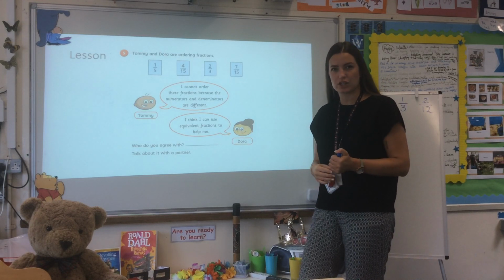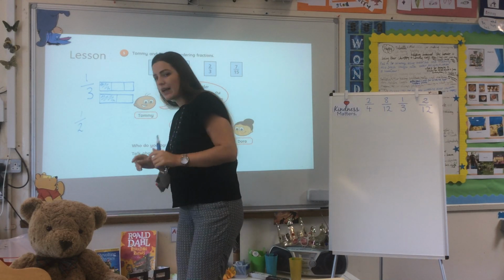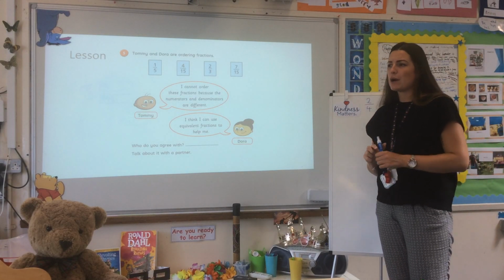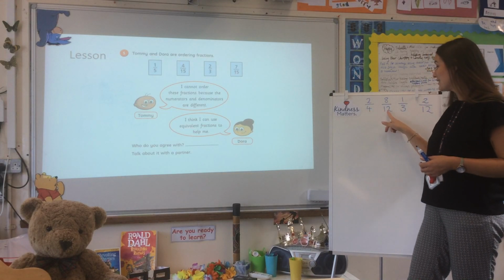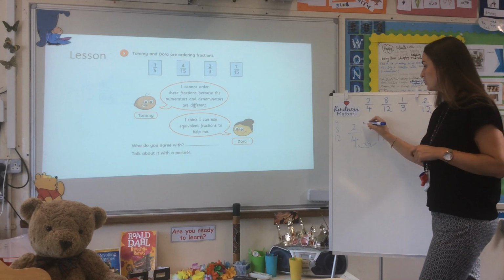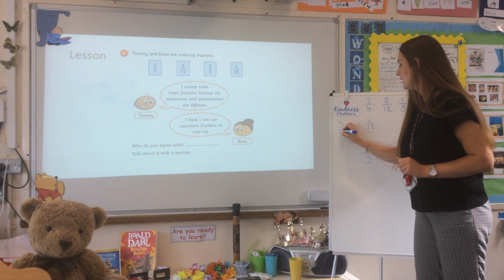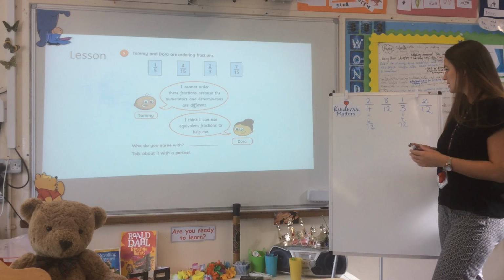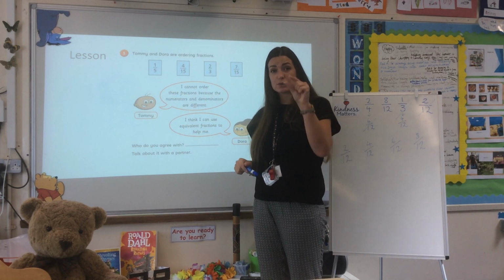Year 3 Maths Day 1 Ordering Fractions